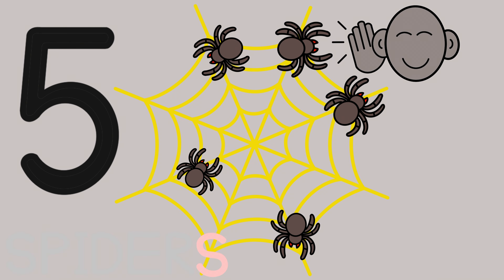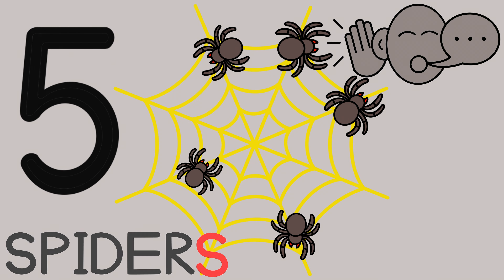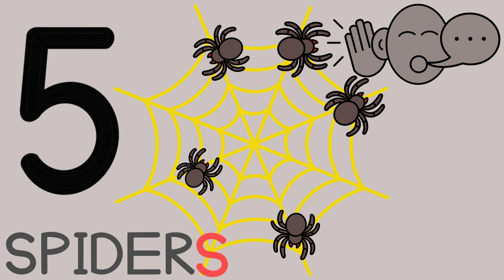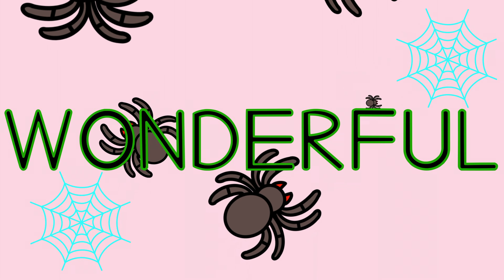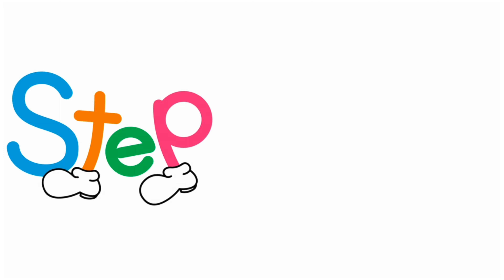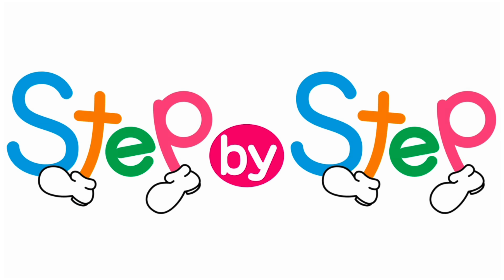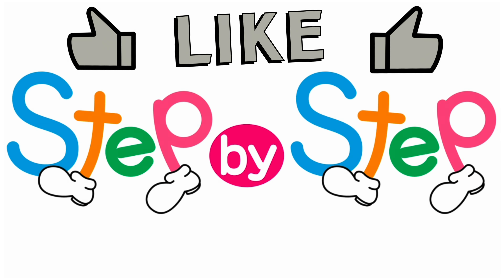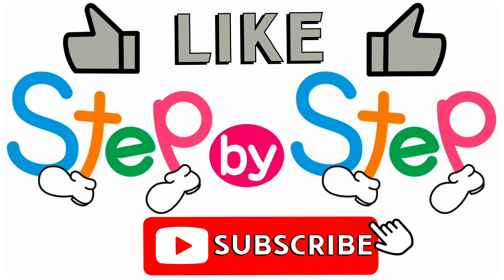"W" Alphabet Phonics (“Book A” Spider Counting Game) - Step by Step English School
Wind a Wonderful Web with Teacher Tyler!!

1-2-3-4 W

W-W-W

WUH-WUH-WUH

WEB WEB

SPIDER SPIDER

HOW MANY SPIDERS?

2 SPIDERS 2 SPIDERS

4 SPIDERS 4 SPIDERS

3 SPIDERS 3 SPIDERS

1 SPIDER 1 SPIDER

5 SPIDERS 5 SPIDERS

WONDERFUL

BOOK A is now available now!!

Please sample our wide variety of textbooks, story books, games and more!